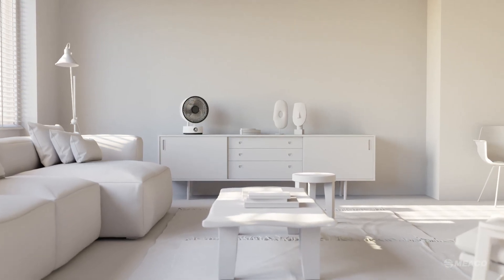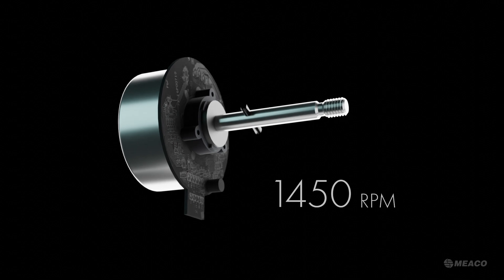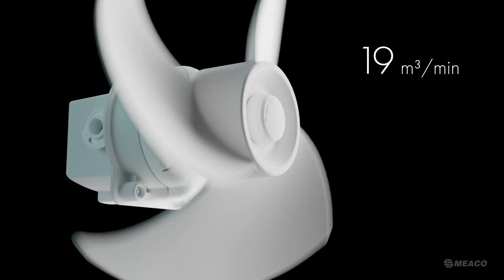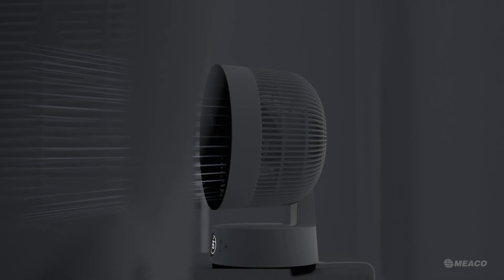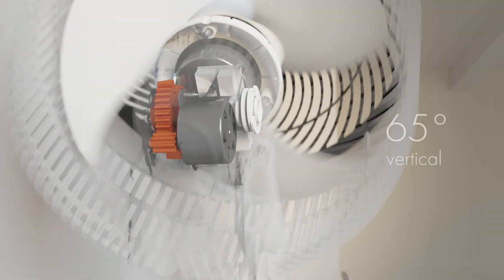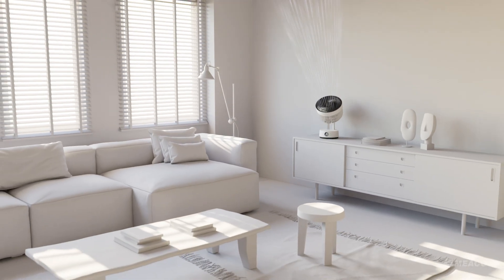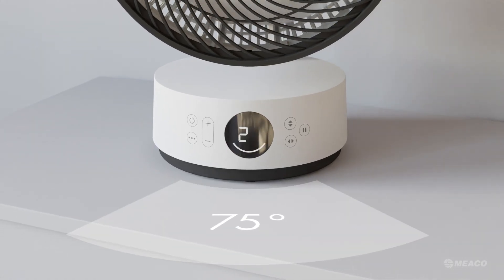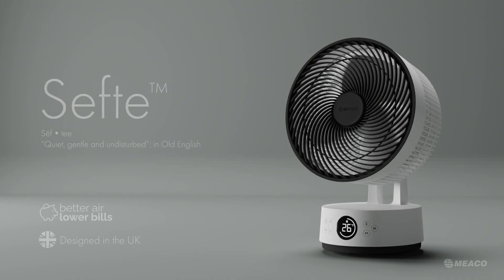MeacoFan Sefte Table Cooling Fan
New for 2024, the super-quiet, innovative MeacoFan Sefte oscillating air circulator table cooling fan includes a remote control and a host of impressive features.